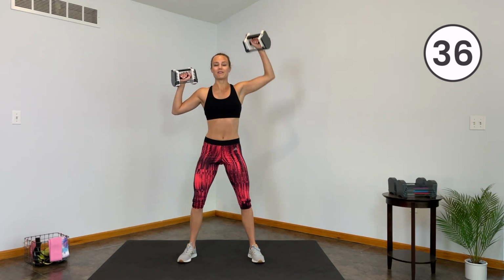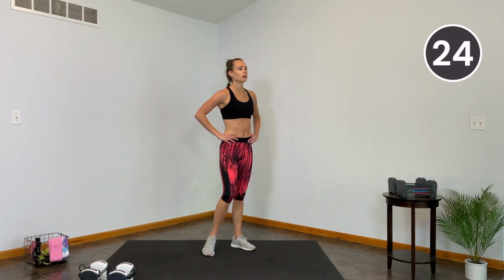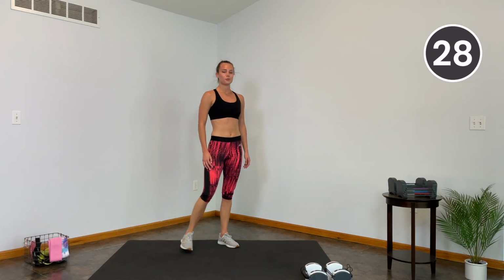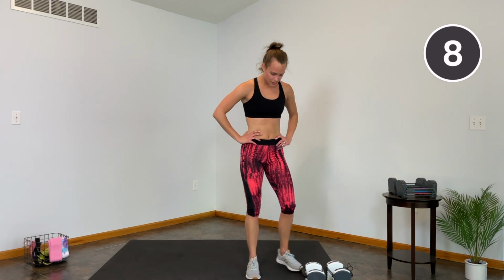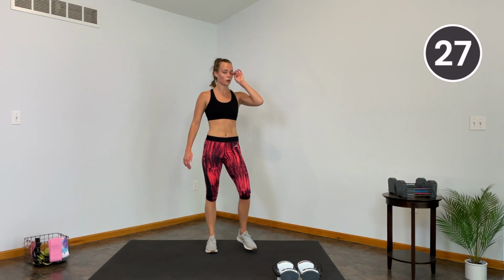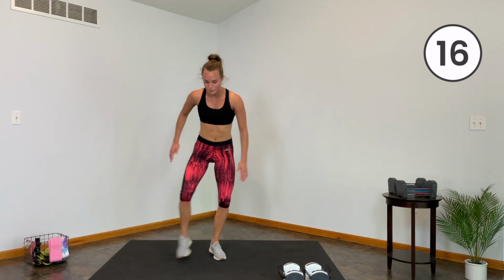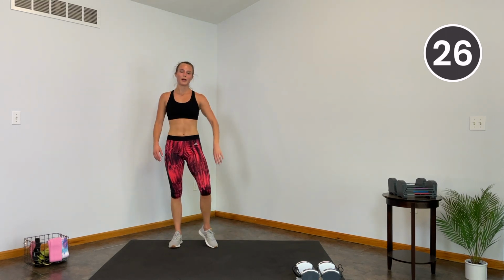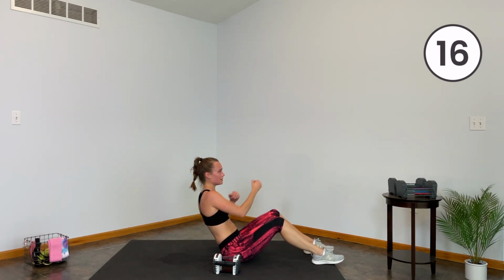25 MIN HIIT FOR TOTAL BODY STRENGTH WORKOUT Follow Along At Home - Dumbbells (High Intensity)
Here we will combine strength training and HIIT cardio exercises for a strong shredded body and quick fat burn (perfect for weight and fat loss if that's the goal!). This powerful combination boosts metabolism, keeps our mind sharp, increases muscle definition and tones.

RECOMMENDED EQUIPMENT: 9-lb pair of dumbbells (+/-)

Make this the Most Effective Workout for YOU:
✔️WARM-UP & COOL-DOWN: Whether or not there is one included in the video, do about 5 minutes of light, dynamic movements to get your body warm before the workout - focusing on muscle groups that will be worked. At the end, do about 5 minutes of static stretching that feels most appropriate - focusing on muscles worked or sore muscles.
✔️MOVE AT YOUR OWN CONTROLLED PACE & USE WEIGHTS (IF ANY) THAT CHALLENGE YOU: It’s tempting to compare to what I or others typically lift. You should feel challenged after each interval, without feeling completely drained and exhausted. On some exercises, you might be able to lift heavier than me, and others, lighter. If your form starts to suffer, slow down and lower the weight. You’ll benefit yourself much more in the long run!
✔️FOCUS ON YOUR BREATH: After all, this regulates all functions of the body! The more oxygen you can controllably uptake and circulate through your body, the easier you will be able to move through the workout, and the easier your muscles can recover and become stronger.
✔️USE THIS TIME AS A FORM OF FOCUSED, MOVEMENT MEDITATION: Do your best to not attach to thoughts that pass by, trying to get you to put your attention on the past or what is coming up next on your to-do list. Instead, consciously think about the muscle that is working, envision your form, and visualize yourself getting stronger and more resilient. When in doubt, focus on all you appreciate in your life or repeat an affirmation in the background of your mind that lifts you up.
✔️ABOVE ALL, RESPECT HOW YOUR BODY IS FEELING: This workout is not a time for punishment or doing something you feel obligated to do. It’s a celebration, honoring your body for all it does for you each day. So, tune in and meet yourself where you’re at on any given day. Pushing through the wrong type of pain and ignoring your body’s communication system will elicit a stress response and do your body more harm than good.

🏋🏼‍♀️ Household objects that can be used as an alternative to weights/dumbbells: canned goods, bags of dry goods (rice/beans), full water bottles, laundry detergent and/or shampoo & conditioner bottles, canned liquid items, cartons of liquid

xxErica